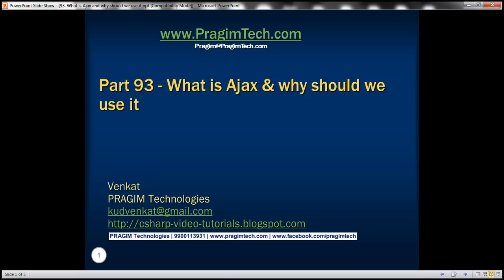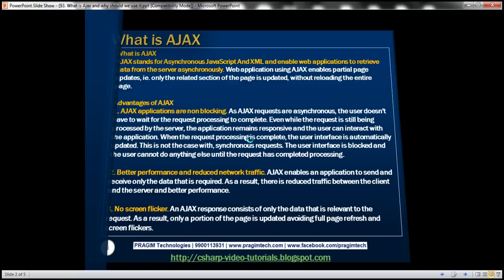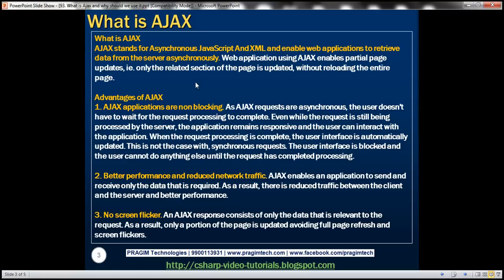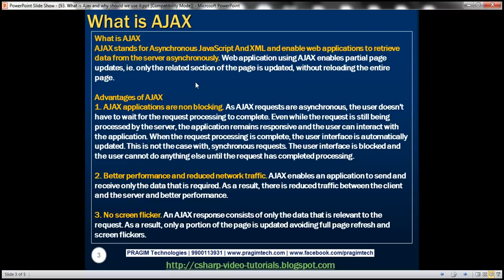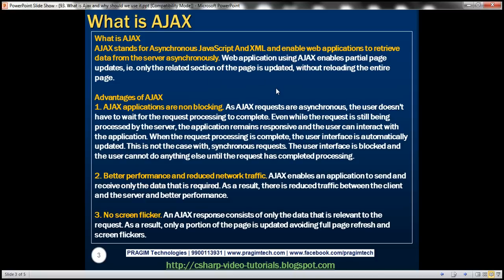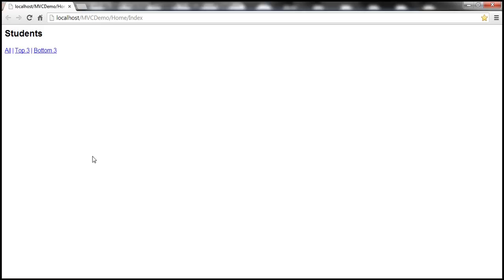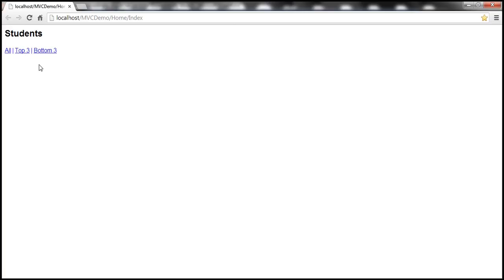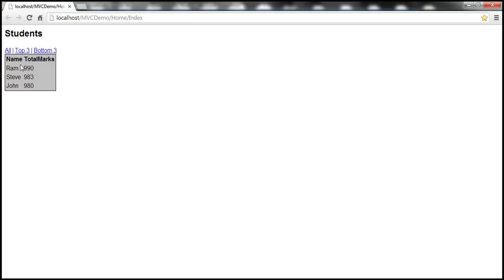Part 93 What is Ajax and why should we use it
1. What is AJAX
2. Advantages and disadvantages of using AJAX
3. Applications that are currently using AJAX.
4. When to use AJAX

What is AJAX
AJAX stands for Asynchronous JavaScript And XML and enable web applications to retrieve data from the server asynchronously. Web application using AJAX enables partial page updates, ie. only the related section of the page is updated, without reloading the entire page.

Advantages of AJAX
1. AJAX applications are non blocking. As AJAX requests are asynchronous, the user doesn't have to wait for the request processing to complete. Even while the request is still being processed by the server, the application remains responsive and the user can interact with the application. When the request processing is complete, the user interface is automatically updated. This is not the case with, synchronous requests. The user interface is blocked and the user cannot do anything else until the request has completed processing.

2. Better performance and reduced network traffic. AJAX enables an application to send and receive only the data that is required. As a result, there is reduced traffic between the client and the server and better peofrmance.

3. No screen flicker. An AJAX response consists of only the data that is relevant to the request. As a result, only a portion of the page is updated avoiding full page refresh and screen flickers.

Disadvantages of AJAX:
1. AJAX requests cannot be bookmarked easily
2. AJAX relies on JavaScript. If JavaScript is disabled, AJAX application won't work.
3. Harder to debug
4. Search Engine like Google, Bing, Yahoo etc cannot index AJAX pages.

Applications using AJAX
1. Many web sites like Google, bing, youtube, yahoo use AJAX to implement AutoComplete feature.
2. Gmail use AJAX to implement AutoSave feature
3. Gmail use AJAX to implement RemoteValidation i.e to validate if a user name is already in use, when creating a gmail account. We discussed remote validation in Parts 89, 90 & 91.
4. Facebook use AJAX, to load data as you keep scrolling down.

AJAX is generally used to implement features like
1. AutoComplete
2. AutoSave
3. Remote validation etc.